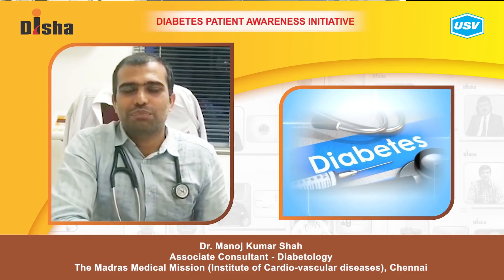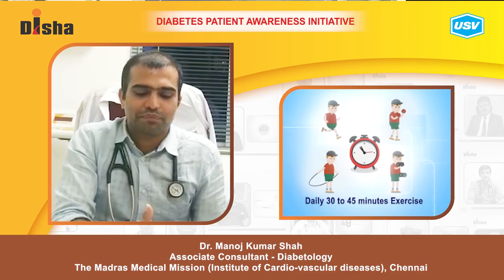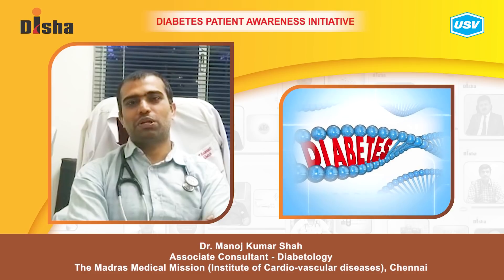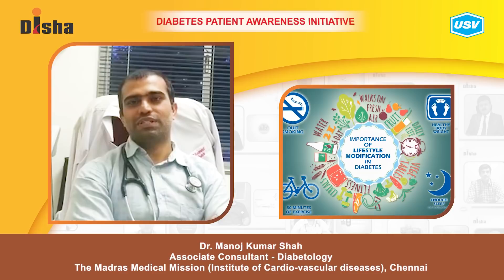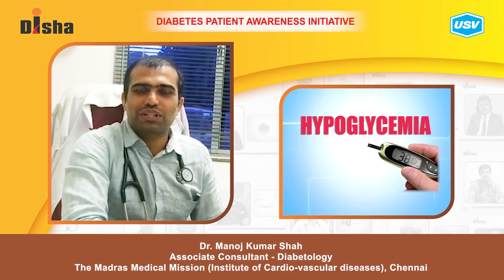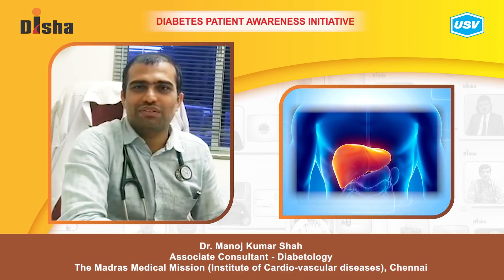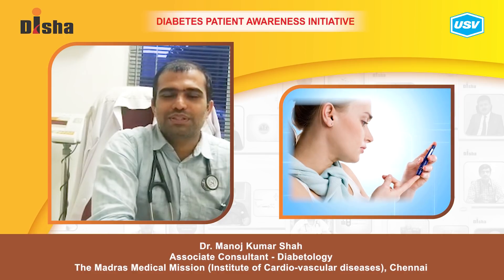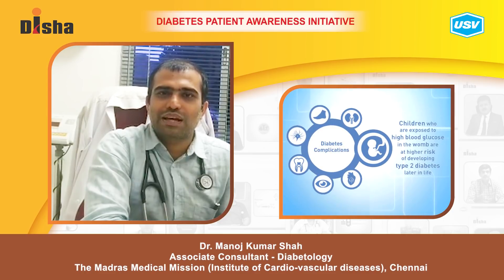Dr. Manoj Kumar Shah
Diabetes is one of the most dangerous and rapidly growing diseases in India. Dr. Manoj Kumar Shah, a leading Diabetologist explains about the following aspects of Diabetes in this video. Please watch and share!
Genetics & Diabetes: Reducing the Risk. 1:26
First aid at home for Hypoglycemia. 2:32